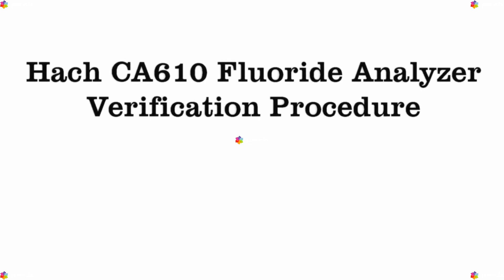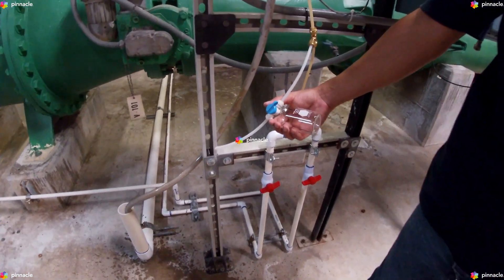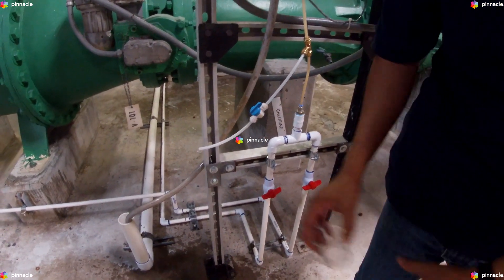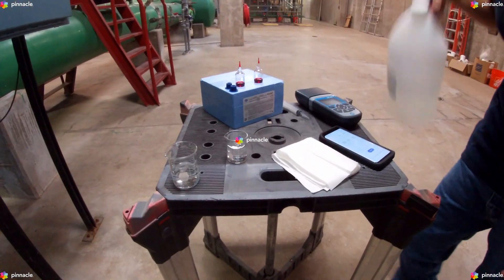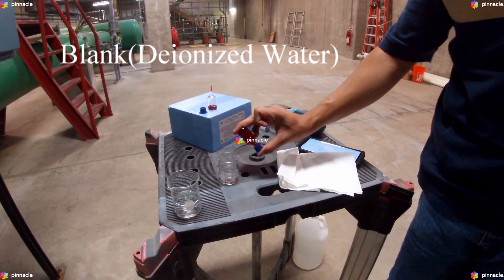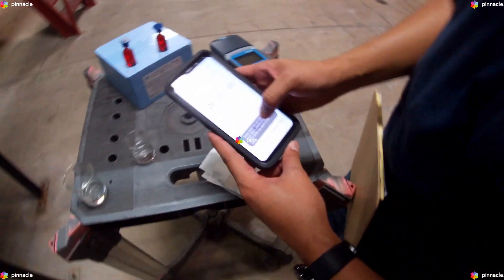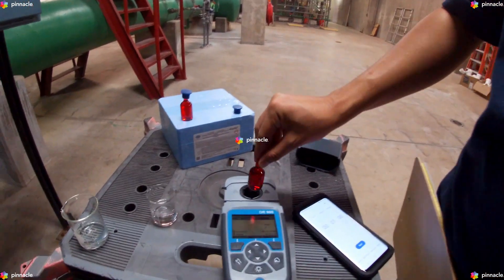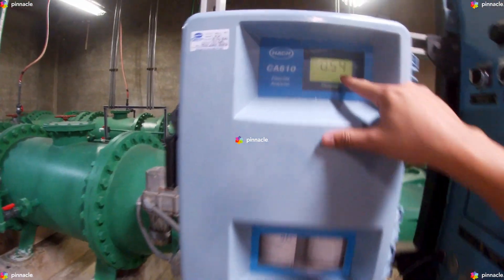Hach CA610 Fluoride Analyzer Verification Procedure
This video will guide you through the steps for verifying the Hach CA610 Fluoride Analyzer.